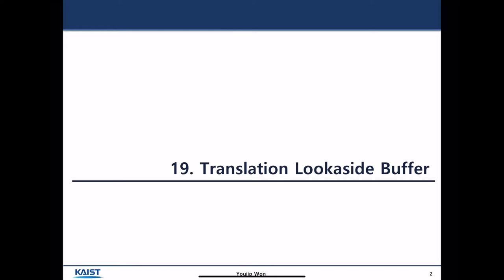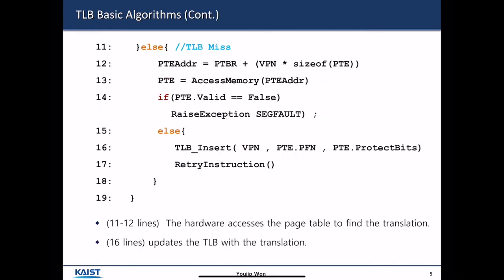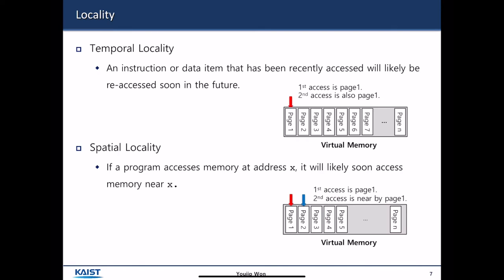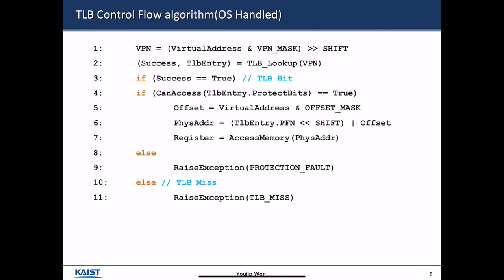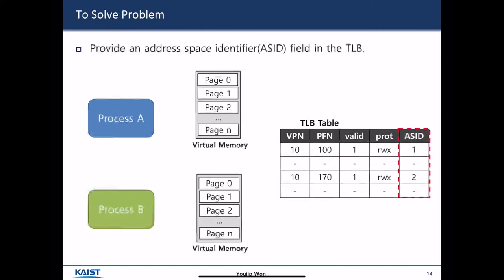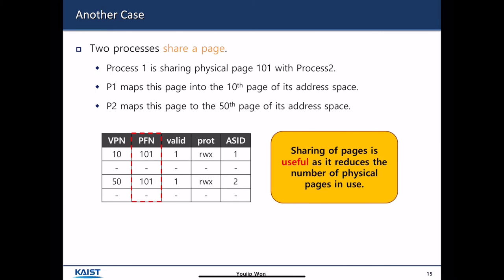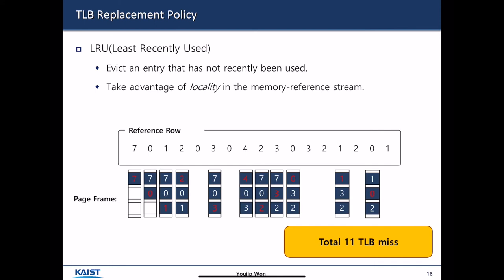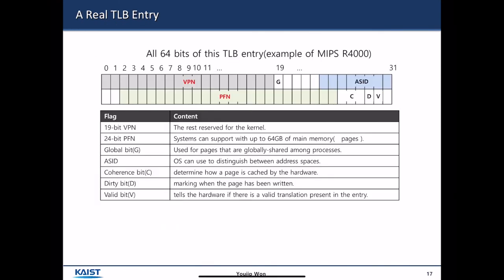[Week05] 03 TLB